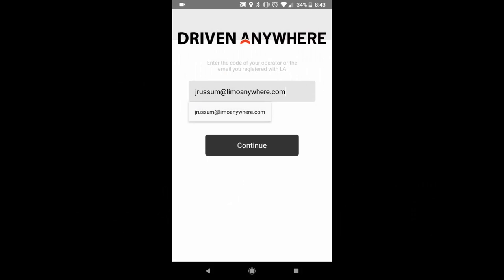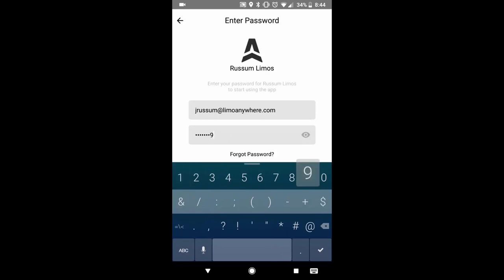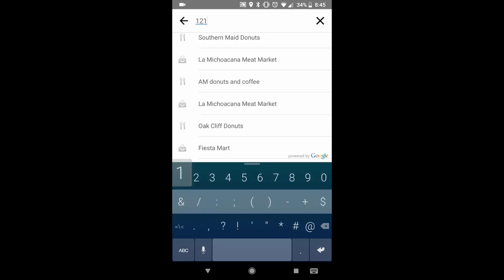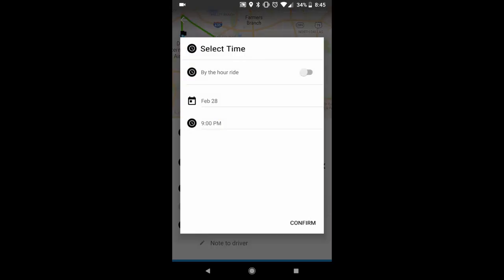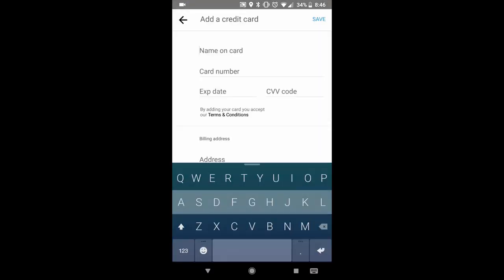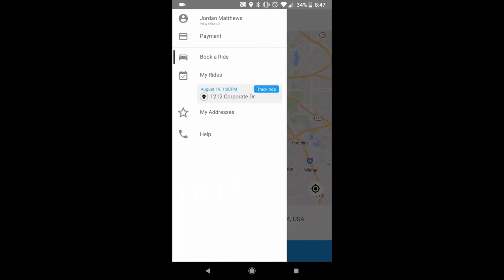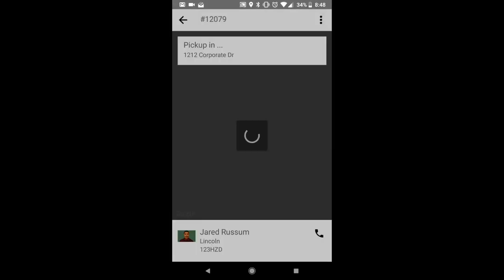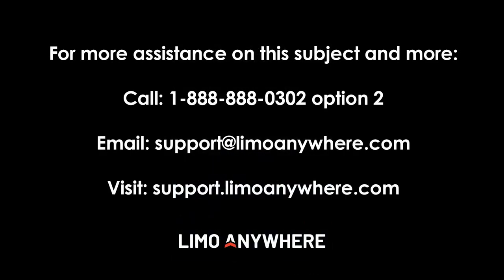Driven Anywhere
This video shows a demonstration of how to log in and book a trip on Driven Anywhere.